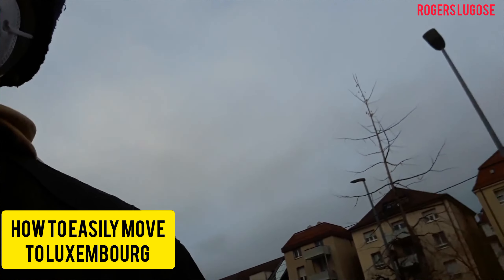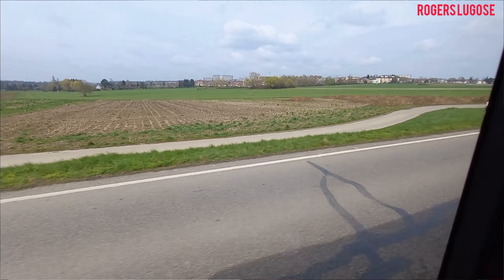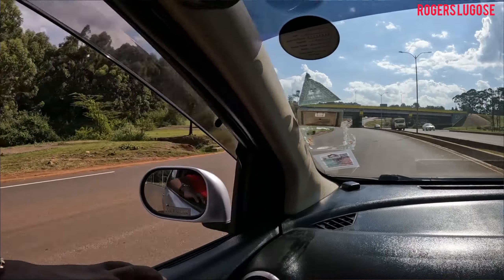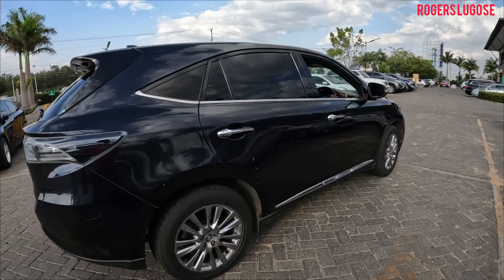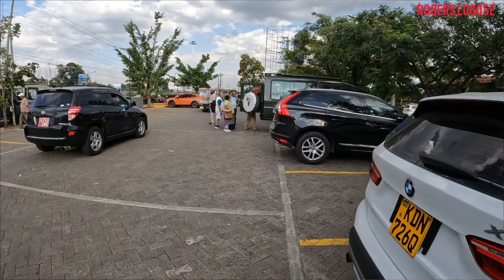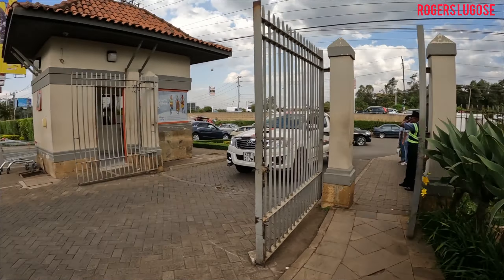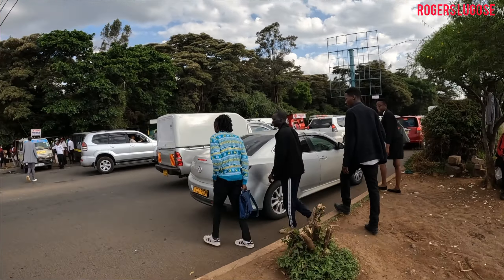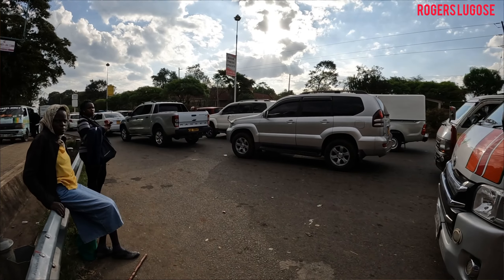Luxembourg Short-Stay Visa For 2025